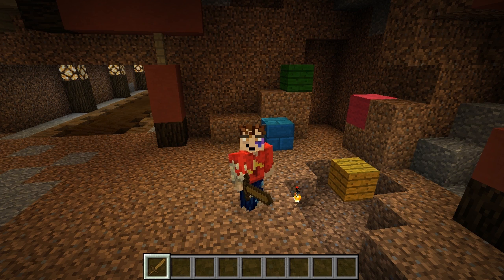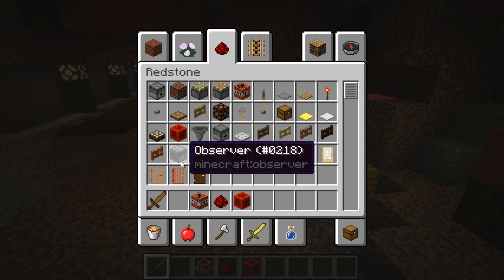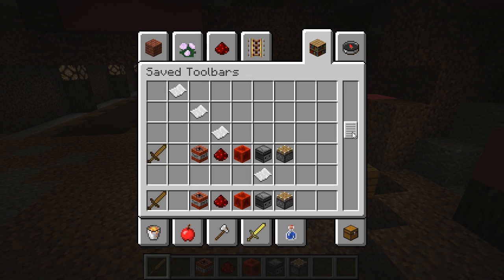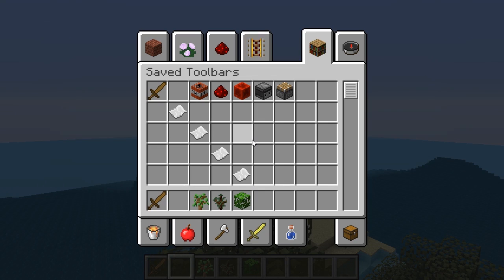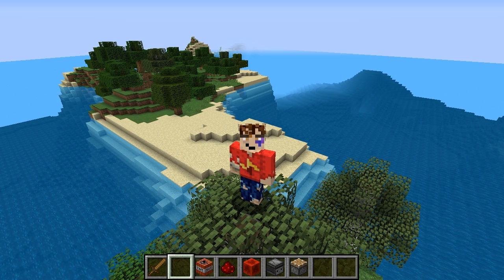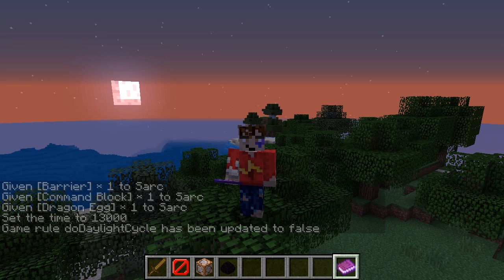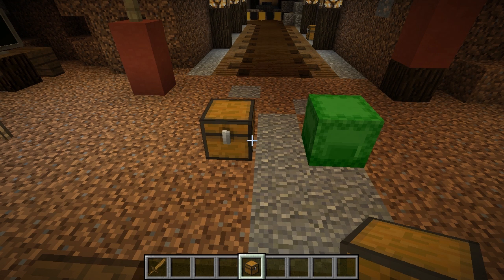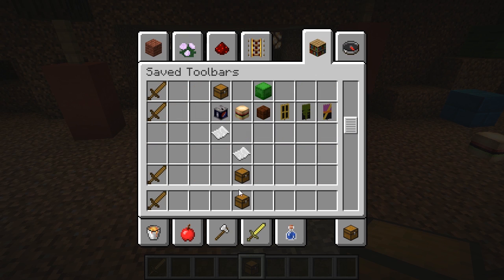How Do You Save Hotbars in Minecraft?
A quick tutorial on Minecraft hotbar / inventory tips & tricks in 1.12+ without mods. How to save toolbars, hotbar shortcuts, dual wield tricks, hotbar setup, etc...